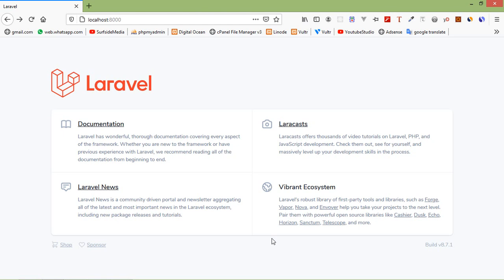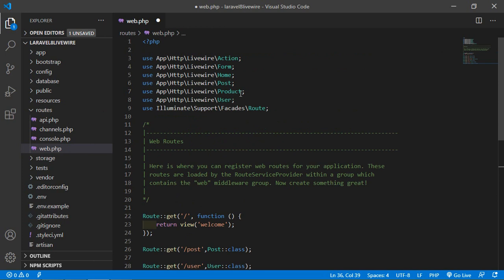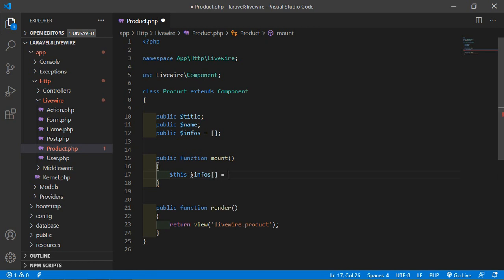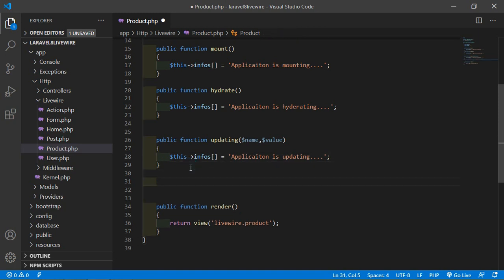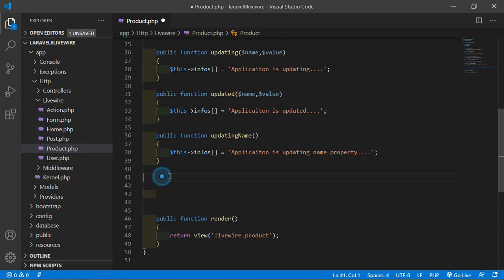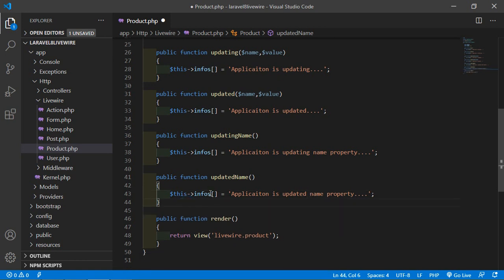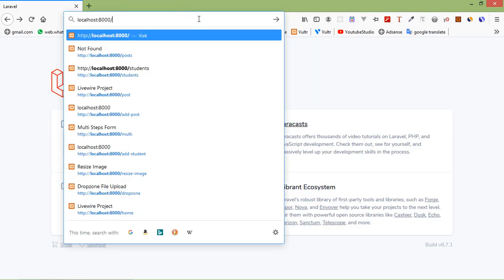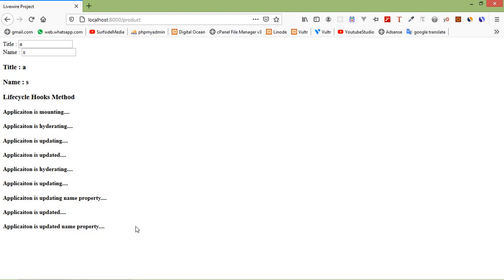Laravel 8 Tutorial - Livewire Life Cycle Hook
In this video I will talk about Livewire Life Cycle Hook

TOPIC DISCUSSED:

Livewire Life Cycle Hook
Mount
Hydrate
Updating
Updated
Updating Property
Updated Property

Your Queries -

1.What is livewire life cycle hook?
2.How to use mount life cycle hook?
3.How to use hydrate life cycle hook?
4.How to use updating life cycle hook?
5.How to use updated life cycle hook?
6.How to use updating property life cycle hook?
7.How to use updated property life cycle hook?